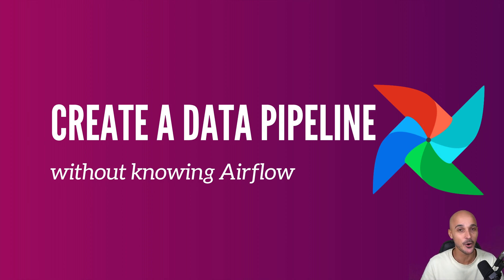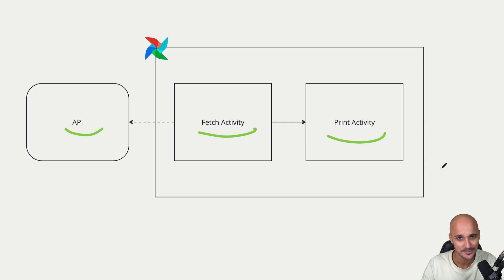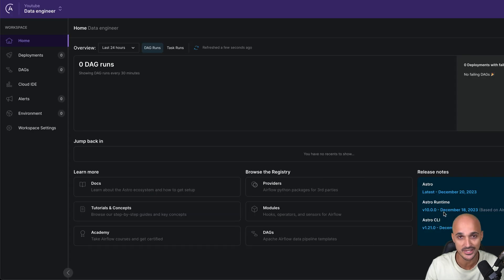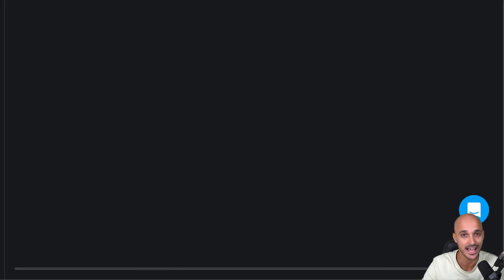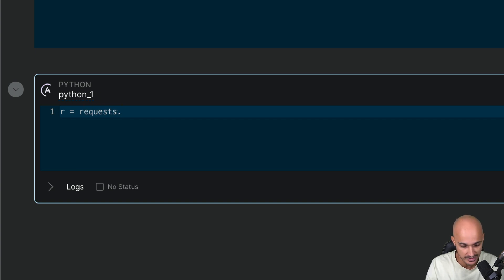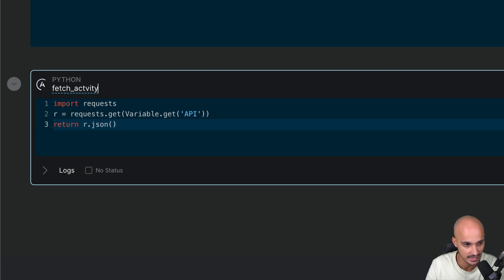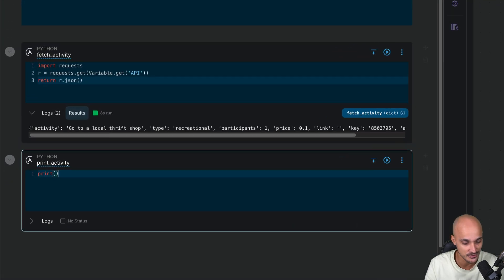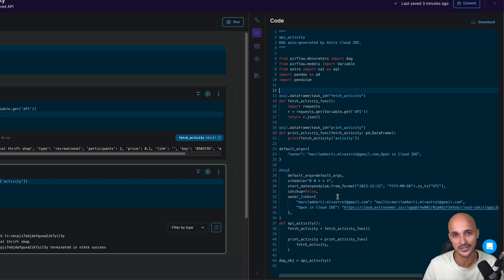Airflow Tutorial: Create Data Pipelines with No Airflow Knowledge!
In this video, you will discover how to create data pipelines with no Airflow knowledge. This is perfect for beginners or if you're used to creating pipelines but want to save time!